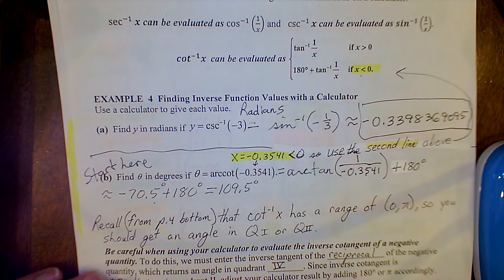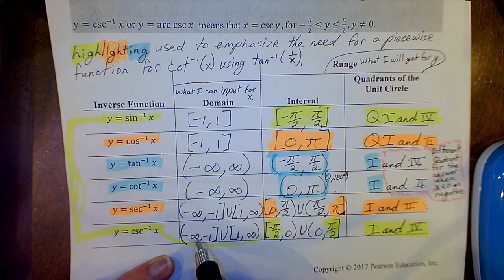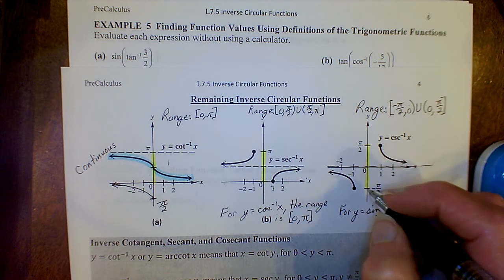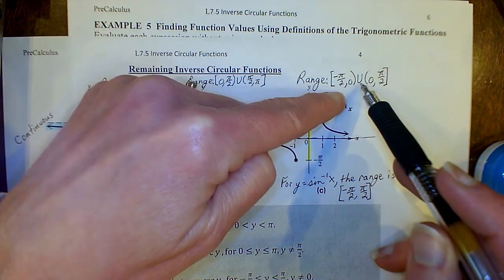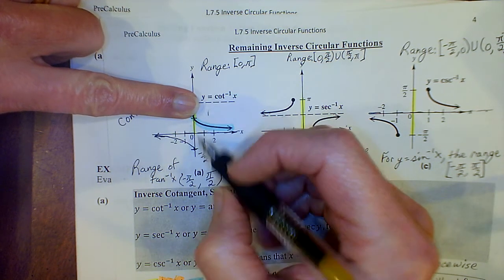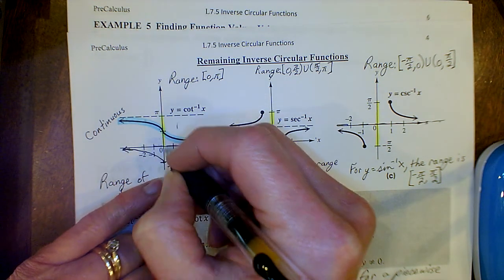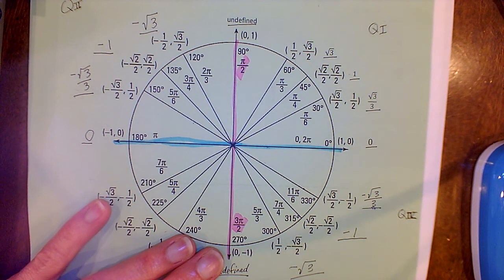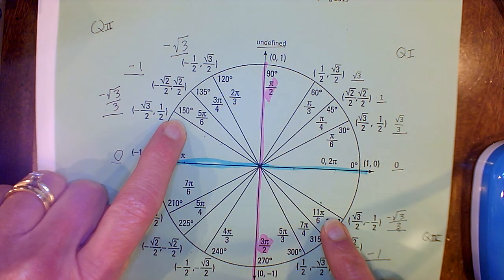L7 5 Arccot x why add 180 degrees to answer found using arctan x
Explanation of why the arccot x is a piecewise function when using the arctan x.  Why add 180 degrees to the answer obtained?